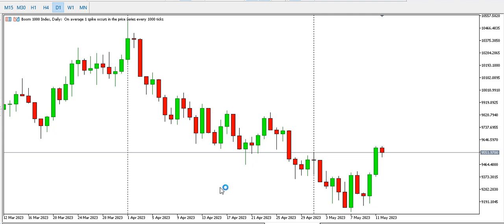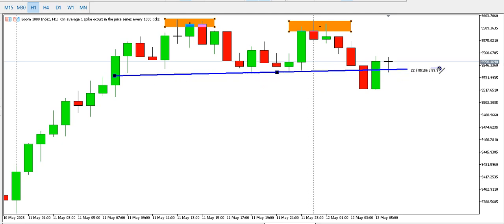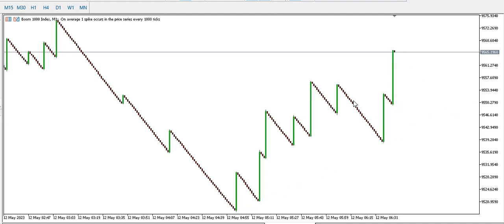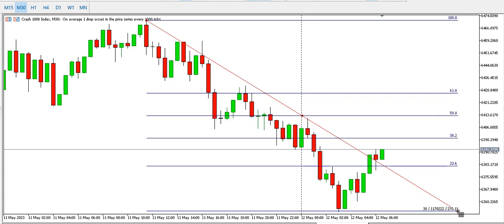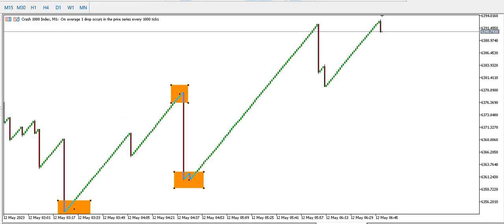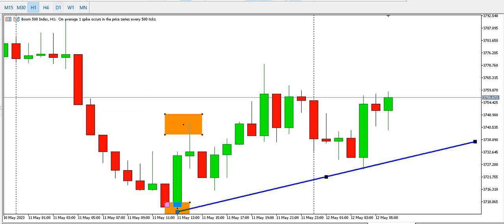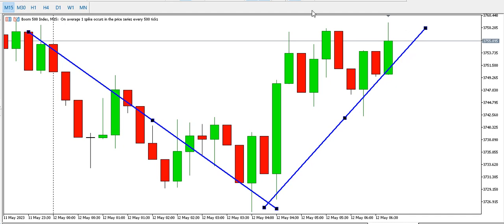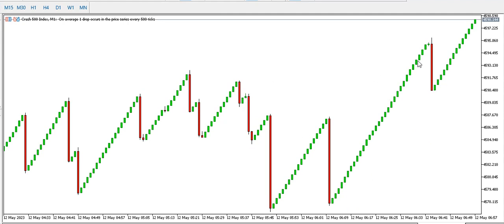BEST WAY TO SCALP **BOOM AND CRASH INDEX ON LOWER TIME FRAMES 12TH MAY 2023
To trade Boom Index and Crash Index, sign up with my Broker (Deriv), and open an account with my referral

Kindly stay locked to our channel for more videos on strategies on how you can easily trade Forex and VIX successfully.

Kindly drop your comments on our strategies below and like our videos.

day trading,
day trading strategies,
stock trading,
scalping strategy,
forex scalping,
scalping tutorial,
3 ema scalping strategy
vix price action strategy
volatility 75 index price action strategy
scalping v75
scalping v75 index
scalping volatility 75 index
scalping Boom 1000 Index price action strategy
scalping Crash 1000 Index price action strategy
scalping Boom 500 Index price action strategy
scalping Crash 500 Index price action strategy
scalping Boom 1000 Index
scalping Crash 1000 Index
scalping Boom 500 Index
scalping Crash 500 Index
double top on Boom 1000 Index
double top on Crash 1000 Index
double top on Boom 500 Index
double top on Crash 500 Index
Boom 1000 Index break of structure
Crash 1000 Index break of structure
Boom 500 Index break of structure
Crash 500 Index break of structure